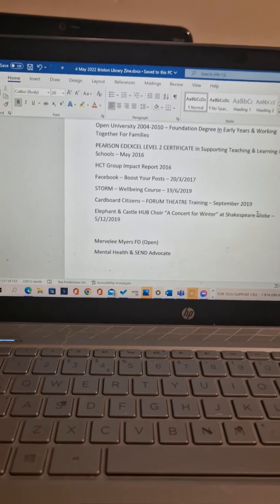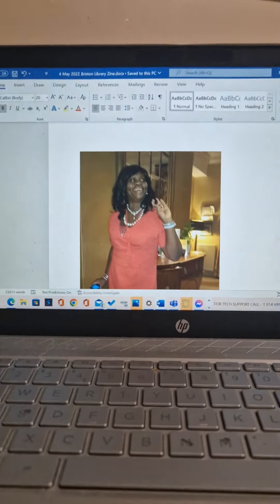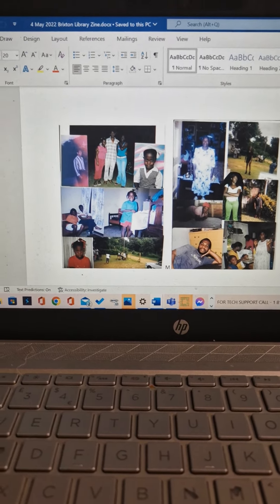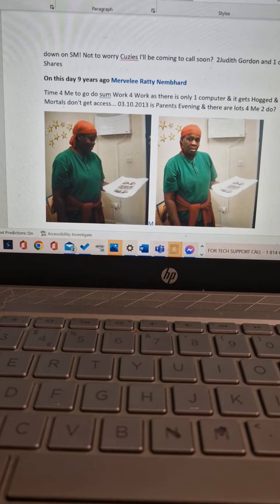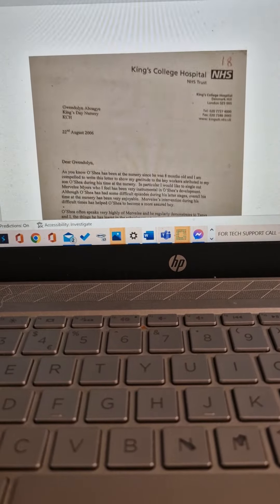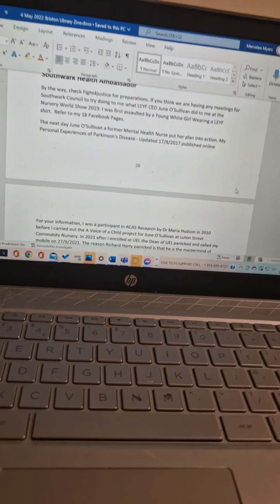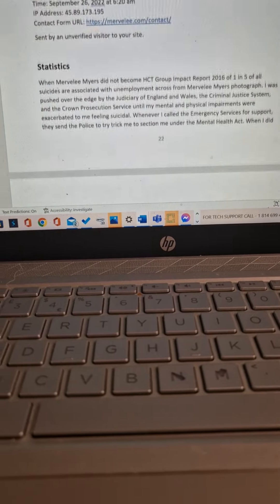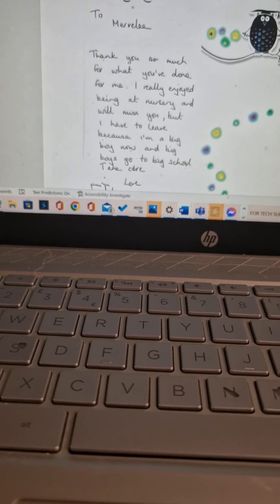merveleemyers managed disability until hmcts discrimination after bereavement & loses in UK